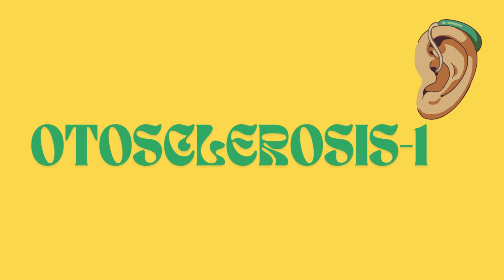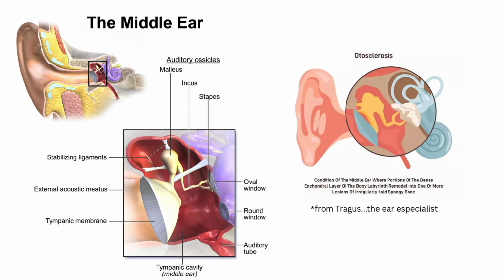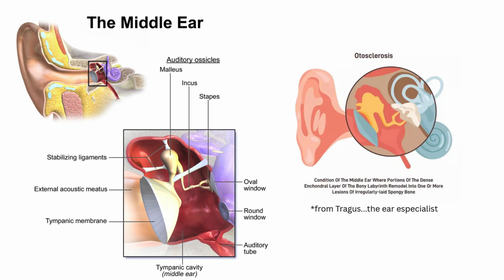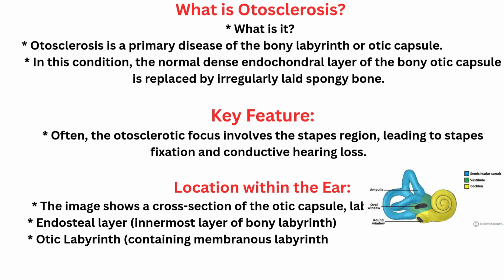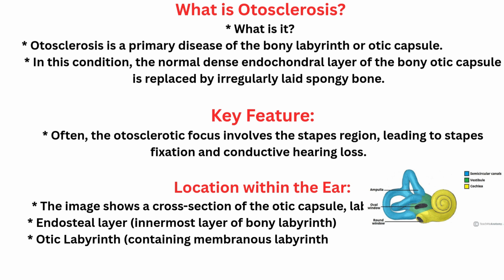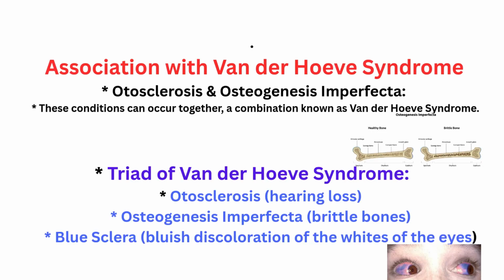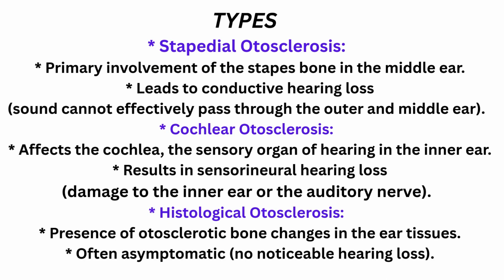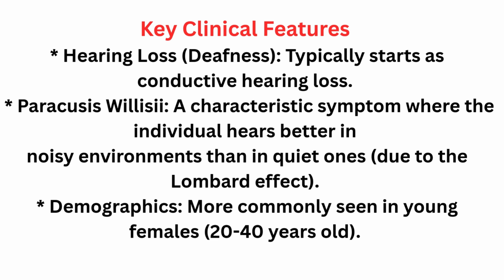OTOSCLEROSIS PART 1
otosclerosis,
otosclerosis ent,
otosclerosis nursing,
otosclerosis ent lecture,
otosclerosis animation,
otosclerosis pathophysiology,
otosclerosis lecture in hindi,
otosclerosis ent selfless,
otosclerosis pronunciation,
otosclerosis treatment,
otosclerosis شرح,
otosclerosis audiogram,
otosclerosis hearing aid,
otosclerosis ent animation,
otosclerosis 3d animation,
otosclerosis bsc nursing 3rd year,
otosclerosis by selfless medicose,
otosclerosis by geetaru,
otosclerosis care plan,
otosclerosis ent care plan,
care plan on otosclerosis,
case study on otosclerosis,
nursing care plan on otosclerosis,
otosclerosis diagnosis,
otosclerosis dr sujata,
otosclerosis dr sujatha,
otosclerosis definition,
otosclerosis disease,
otosclerosis ent dhingra,
otosclerosis nursing diagnosis,
nursing diagnosis of otosclerosis,
how to diagnose otosclerosis,
otosclerosis ent lecture in hindi,
otosclerosis ent hindi,
otosclerosis exercises,
otosclerosis ent mbbs,
otosclerosis explained,
exercise for otosclerosis,
otosclerosis ent in hindi,
otosclerosis ent notes,
ent,
ent rapid revision,
enter sandman,
ent lectures,
enter sandman metallica,
enter sandman moscow 1991,
enter sandman virginia tech,
ent ear wax removal,
ents marching song,
ent examination,
ent asmr,
ent doctor,
ent exam,
ent specialist doctor,
ent march,
ent anatomy,
ent and entwife,
ent asmr exam,
ent appointment what to expect,
ent attack on isengard,
ent anatomy and physiology,
ent assessment,
ent assessment nursing,
ent battle lord of the rings,
ent by rajiv dhawan,
ent balloon procedure,
ent by rajiv dhawan fmge,
ent basics,
ent balance test,
ent building codes rh dance studio,
ent banane,
ent by selfless medicose,
biola adebayo ent,
big bag ent,
best ent hospital in hyderabad,
ent clinic,
ent cleaning ear wax,
ent clinic youtube channel,
ent clutch,
ent credit union,
ent camera up nose,
ent counter natok,
ent cleaning ears,
ent cartoon,
ent doctor ear wax removal,
ent day in the life,
ent draining fluid from ear,
ent doctor specialist,
ent distrikt – same ole 2 step,
ent dr rajiv dhawan,
ent dr,
ent disorders,
ent doctor day in the life,
ent ear cleaning,
ent exam asmr,
ent ear wax removal suction,
ent examination asmr,
ent entertainment,
ent endoscope camera,
ent fmge,
ent fmge pyq,
ent fmge recall,
ent fmge rapid revision,
ent fight,
ent flexible laryngoscopy,
ent fmge rajiv dhawan,
ent full form,
ent foreign body removal,
ent flashback,
ent gang,
ent grove,
ent gaming,
ent glaucomflecken,
ent grove arcane,
ent goes to war,
ent guruprasad,
ent general examination,
ent general practice,
ent geeky medics,
g enter code kya hota hai,
g enter code,
g enter computer setup,
g enter 4g wifi data card password,
g enter bluetooth dongle driver download,
ent hospital dhaka,
ent history taking,
ent hospital,
ent history taking and examination,
ent hearing test,
ent high yield,
ent head and neck surgery,
ent headlight,
ent hospital agargaon,
how high ent,
hms ent,
hearing loss ent lecture,
how ent doctors clean ears,
history taking in ent,
ent instruments,
ent in the clutch,
ent instruments name with image,
ent interview,
ent instruments for viva,
ent inicet recall 2024,
ent infections,
ent introduction,
ent instruments manisha,
ent isengard,
i enter the holy of holies paul wilbur,
i enter the holy of holies,
i enter the holy of holies paul wilbur lyrics,
i enter the holy of holies theophilus sunday,
i enter the holy of holies paul wilbur instrumental,
i enter the gates of the lord with thanksgiving,
i enter in,
i enter the holy of holies instrumental,
ent jobs,
e

ent nose examination,
ent nation,
ent nasal cleansing,
ent news,
ent nurse,
ent ninja nerd,
ent no mountain high enough,
ent nurse practitioner,
ent no sunshine,
ent neet pg recall 2024,
and enter my paradise quran,
ent osce,
ent oakland,
ent on fire,
ent orlando,
ent omkar,
ent ospe,
ent osmosis,
ent osrs,
ent one shot revision,
ent pyq fmge,
ent physician assistant,
ent pa,
ent physical examination,
ent pyq,
ent pathology,
ent pharmacology,
ent podcast,
ent problems and solutions,
ent practical examination,
ent questions and answers,
ent quick revision,
ent quiz,
ent qrp,
ent questions fmge,
ent questions,
ent questions neet pg 2024,
ent questions fmge 2025,
ent quick revision doctutorials,
ent residency,
ent rajiv dhawan,
ent ronnie mcintosh,
ent residency day in the life,
ent rapid revision by rajiv dhawan,
ent unacademy,
ent udaipurwala,
ent uk,
ent ultrasound,

ent war song,
ent wilderness slayer,
ent war,
ent w bas,

pathophysiology of otosclerosis,
otosclerosis que es,
otosclerosis radiology,
otosclerosis selfless,
otosclerosis symptoms,
otosclerosis simple nursing,
selfless medicose otosclerosis,
otosclerosis tinnitus,
otosclerosis tamil,
ted venema otosclerosis,
understanding otosclerosis,
what is otosclerosis in hindi